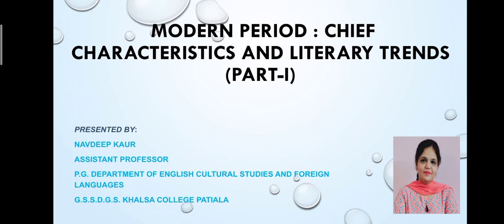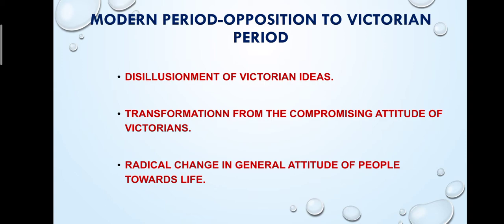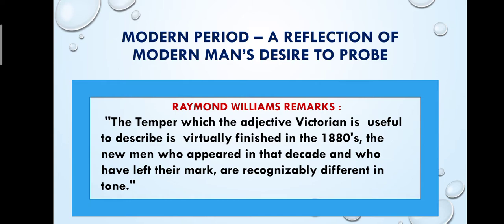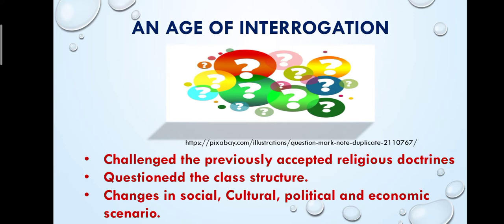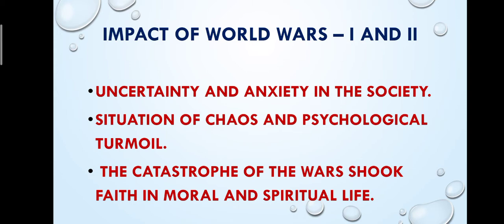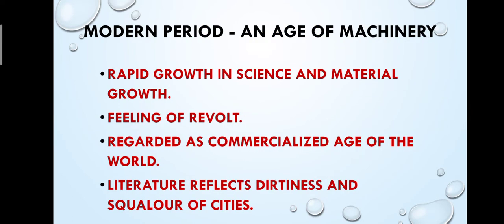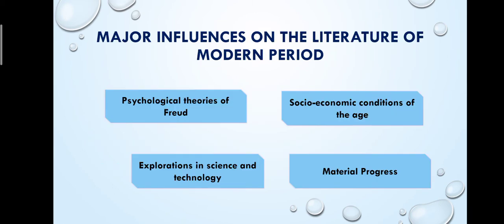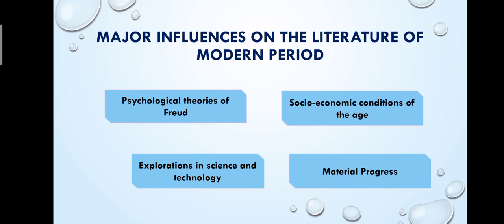Modern Period : Chief Characteristics and Literary Trends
This video lecture covers salient features and Literary tendencies of Modern Period which influence the literature of the age.